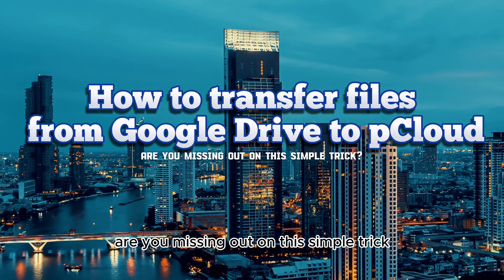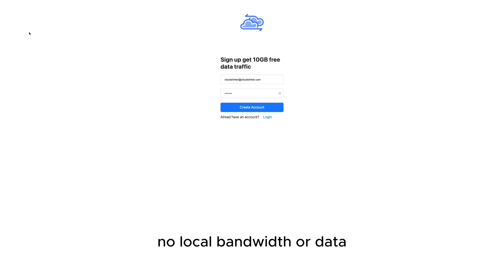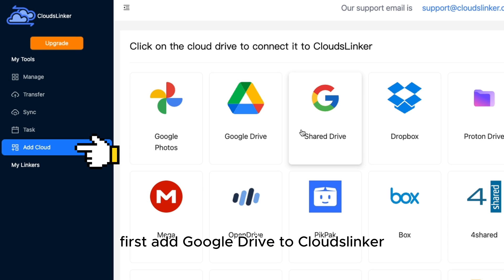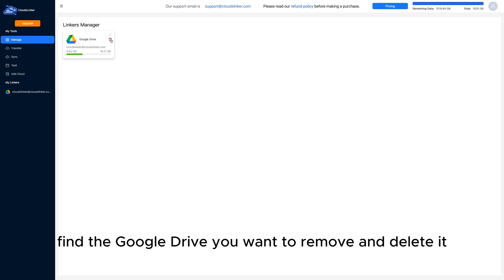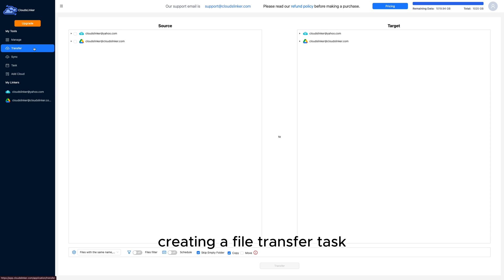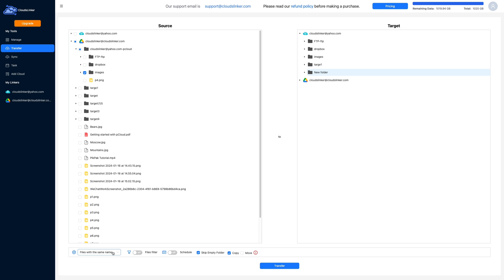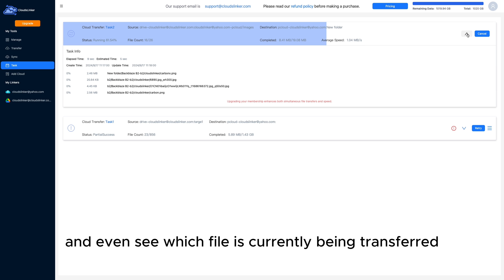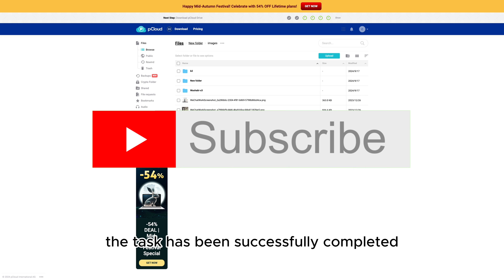How to transfer files from Google Drive to pCloud ?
🌐 In this video, learn how to migrate files from Google Drive to pCloud effortlessly using Cloudslinker! 🌟 With Cloudslinker, you can transfer data between multiple cloud storage services like Google Drive, Mega, Jottacloud, and more, without consuming local bandwidth or using local storage.

🔋 No need to download files! All transfers happen in the cloud, even if your local device is turned off. You can copy, move, or sync data from anywhere at any time, right from your browser. 💻✨